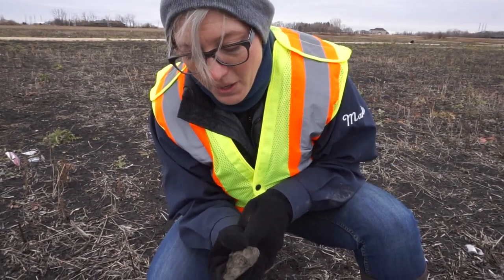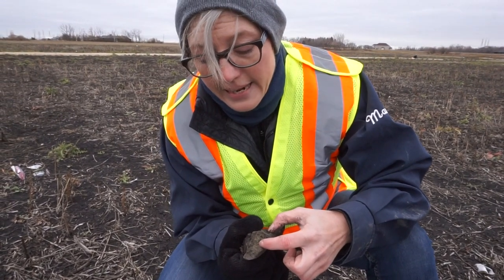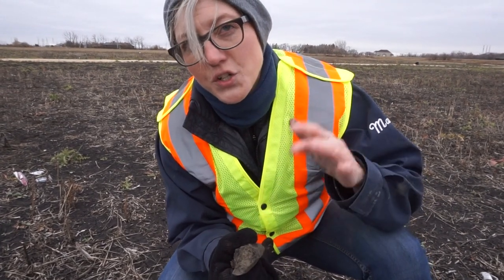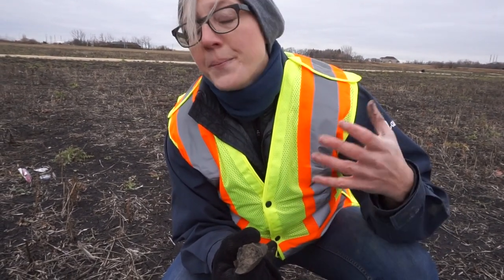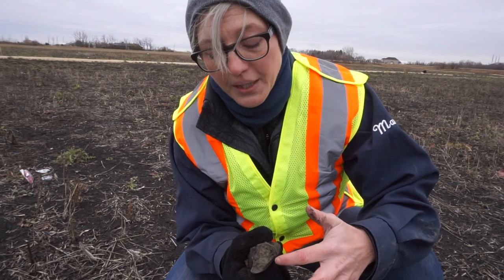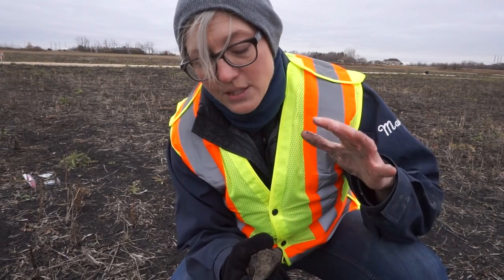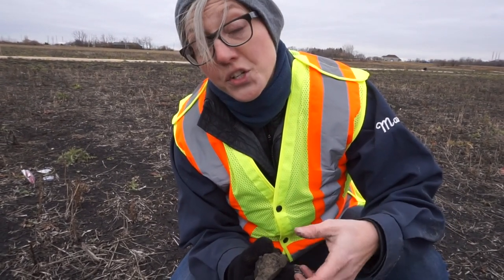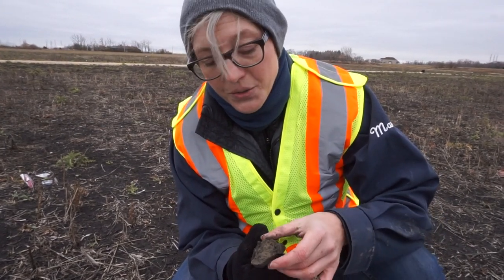What are "mottles"? Mottles in the soil sample (2018)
Marla Riekman from Manitoba Agriculture explains what we can see in our soil sample. (2018)